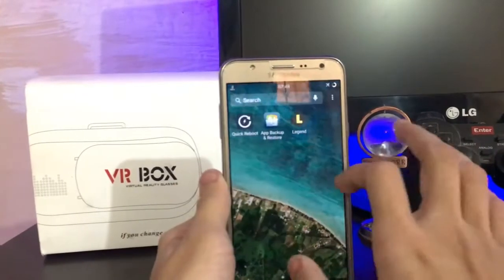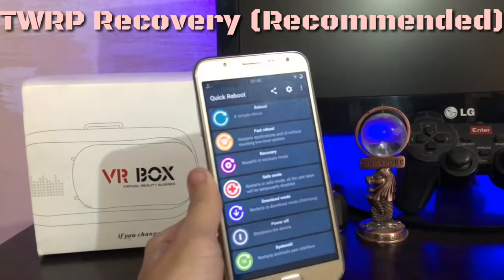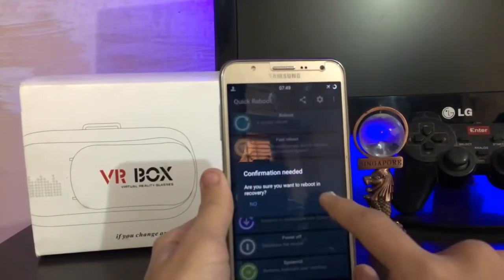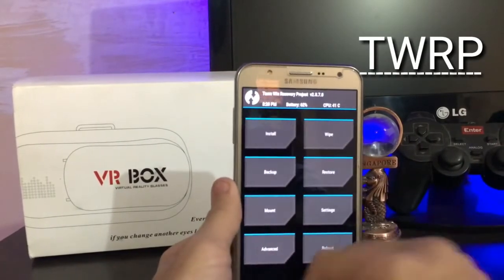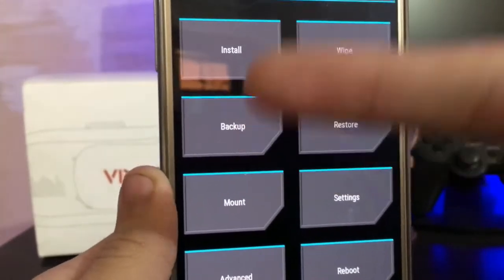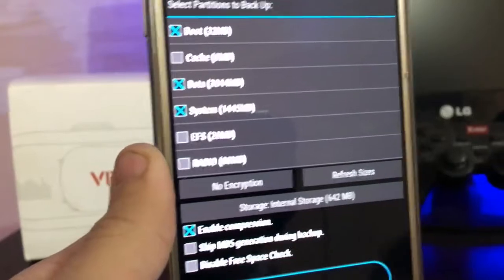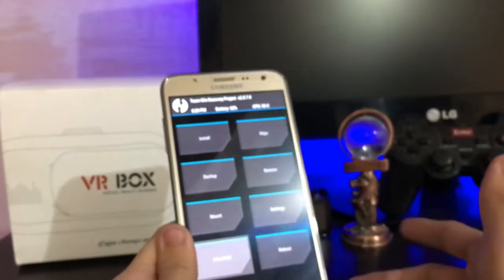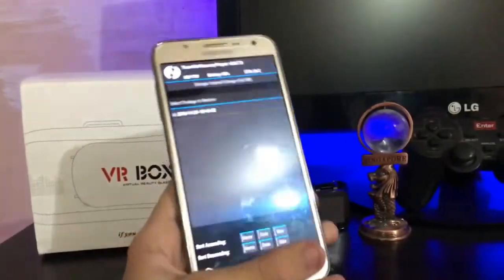How to backup/restore ROM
Hey guyz this is mayank and welcome to mayank droid